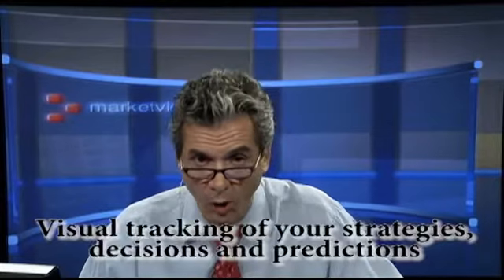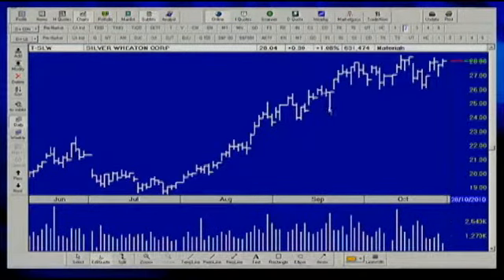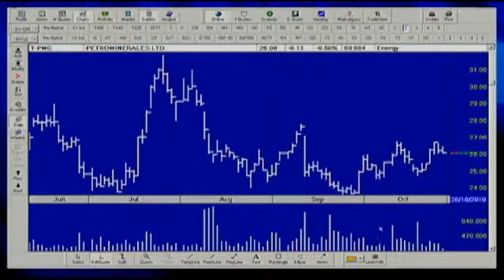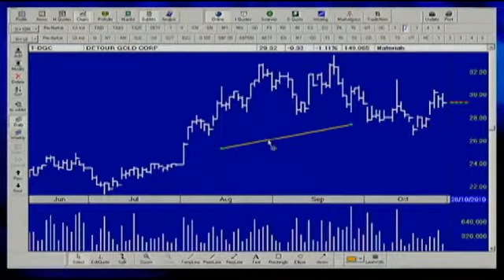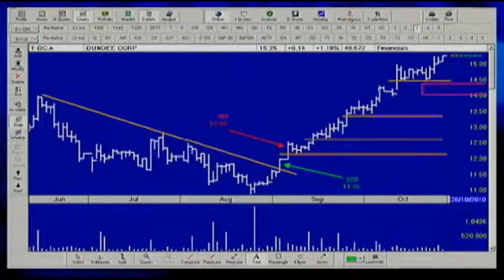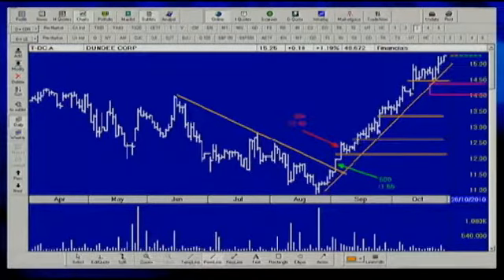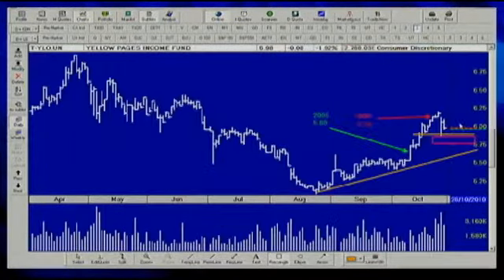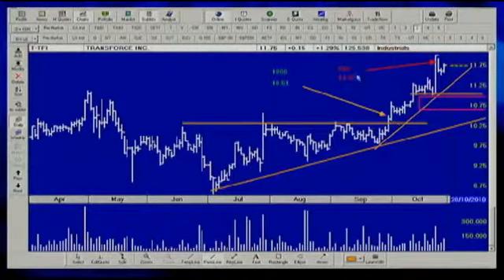Visual Tracking of your Strategies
To visually track your decisions and predictions, you can write down your actions on the chart of each position you hold in a portfolio. You could also do it on a list of stocks that you follow by specifying your transactions and future strategies.